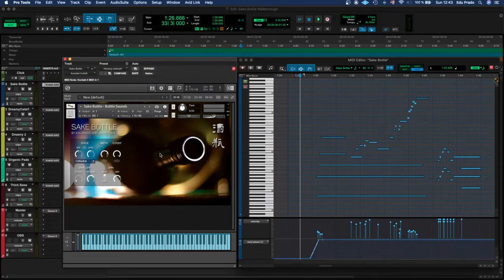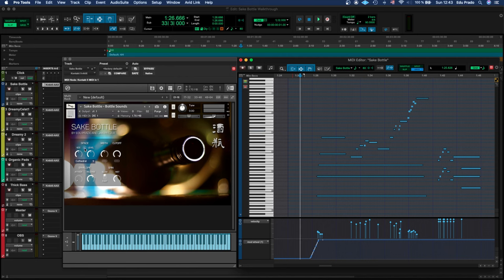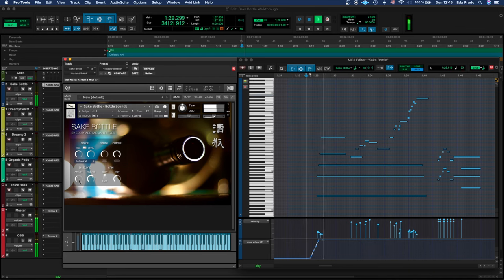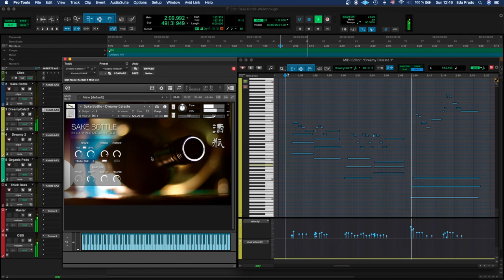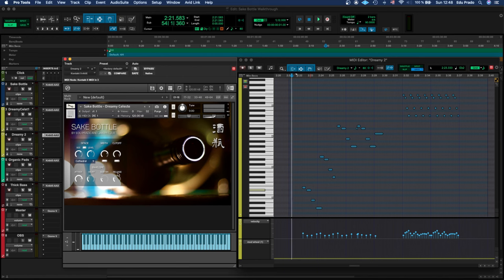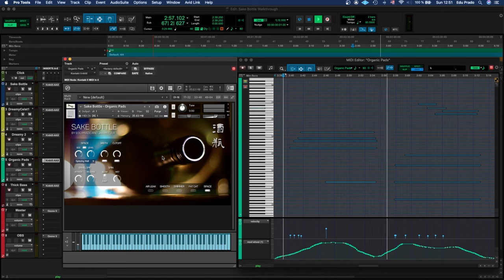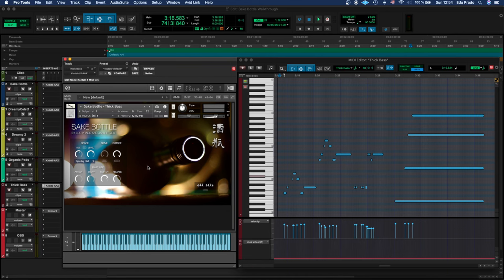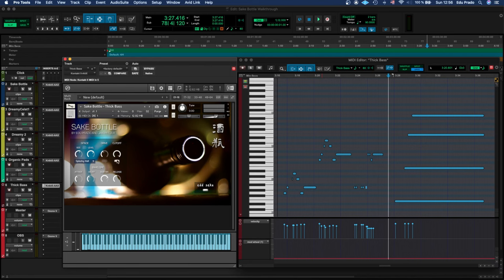Sake Bottle Sample Library - Walkthrough Video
Edu Prado and Jan Pfitzer created a sampled virtual instrument only using sounds from a Sake Bottle.

Intro: 00:00
Instruments: 00:28
User Interface: 00:42
Bottle Sounds: 01:35
Dreamy Celeste: 02:02
Organic Pads: 03:23
Thick Bass: 04:12